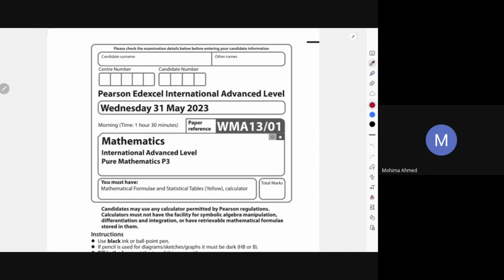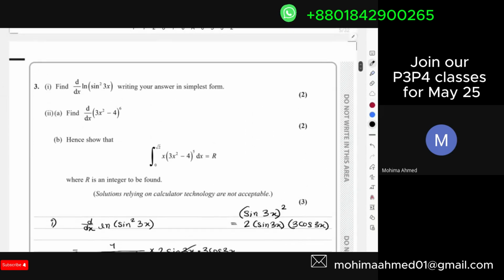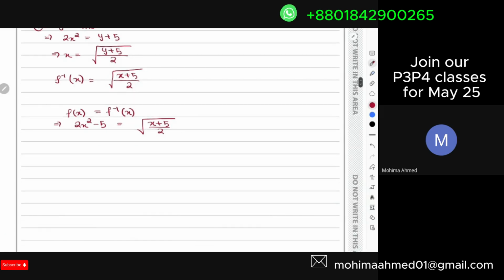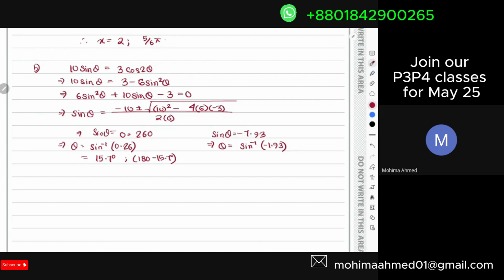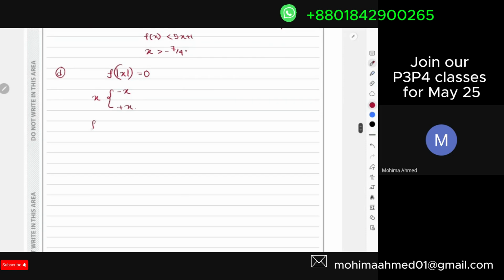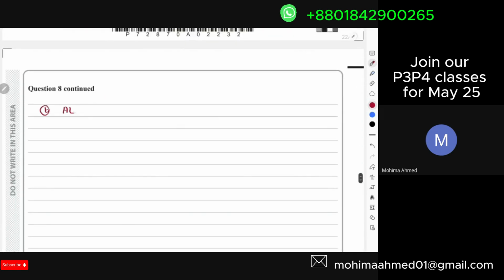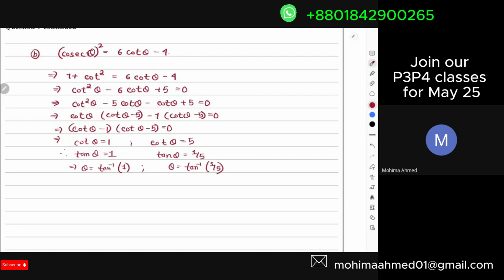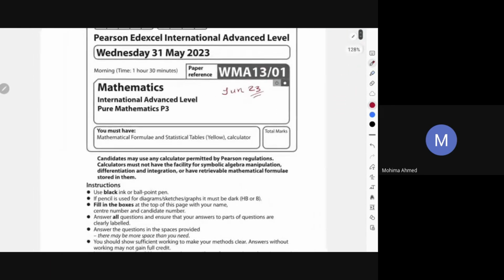Pure Mathematics 3 (P3): IAL Maths - Jun 2023 Exam Walkthrough